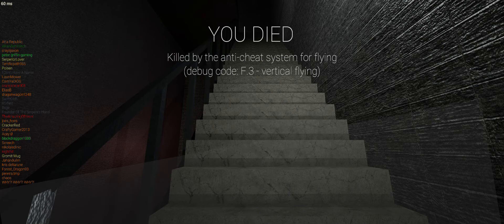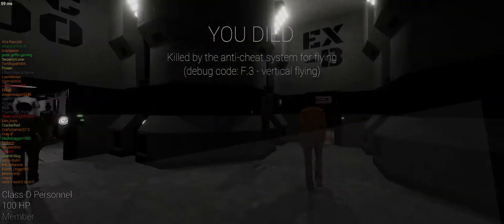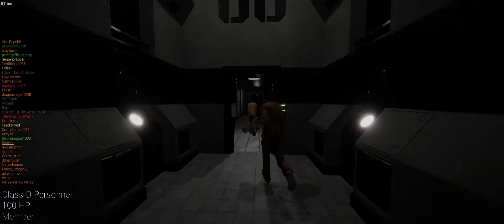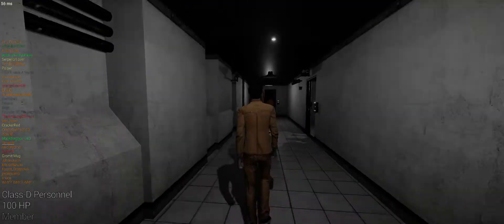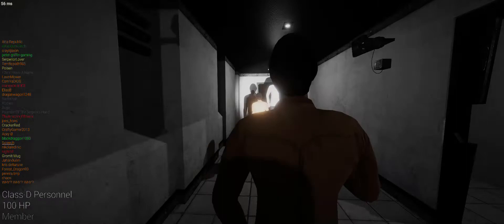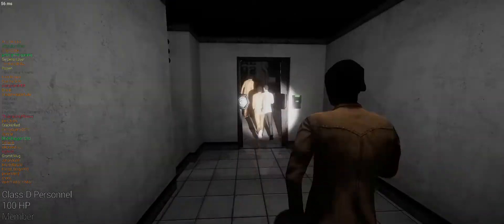WHUT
so im 106 then alla sudd a get butchered by... god?